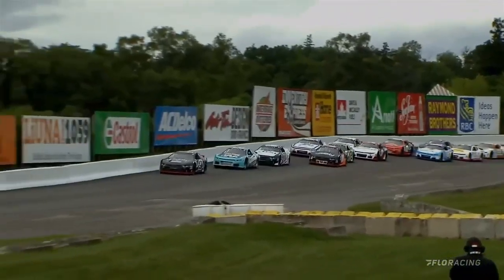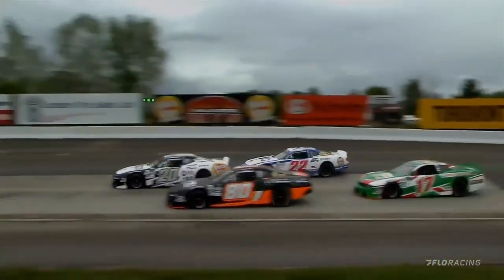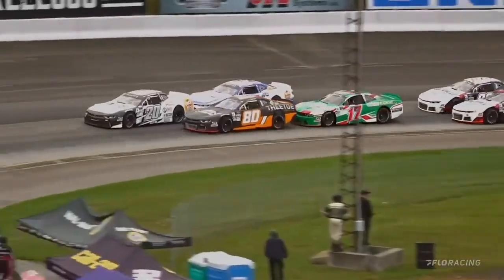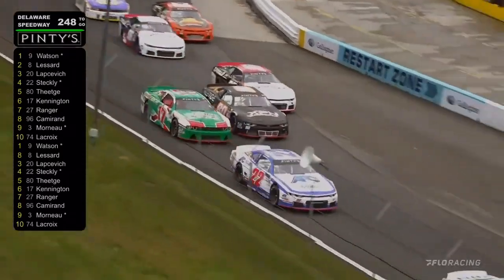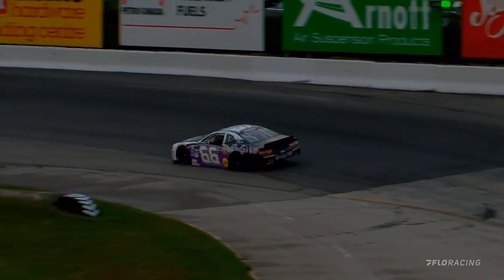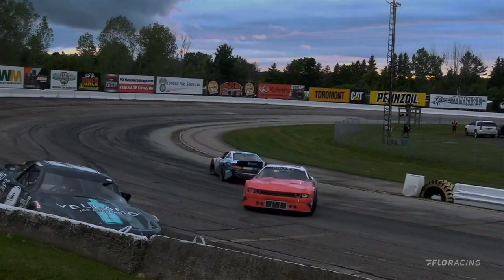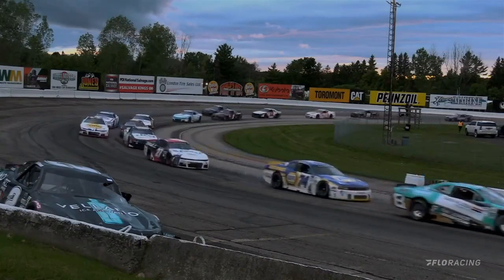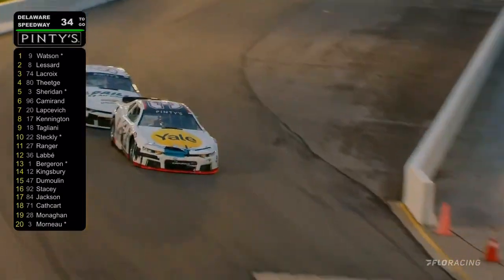2022 Pinty's Fall Brawl Highlights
Pinty's Series Race 13 of 13